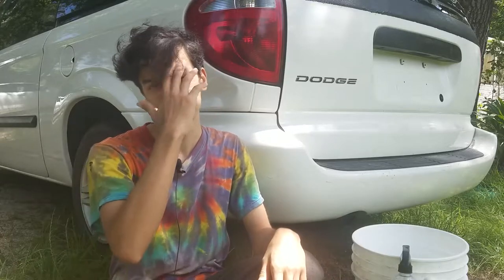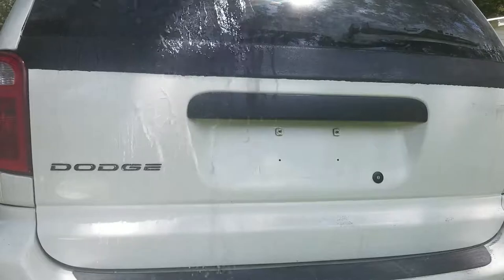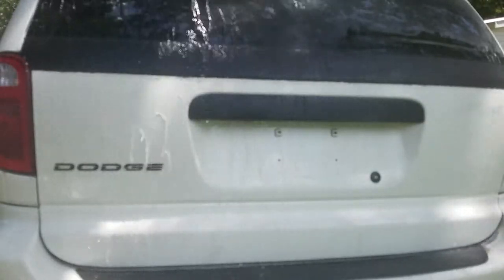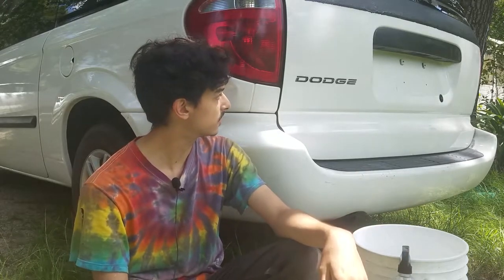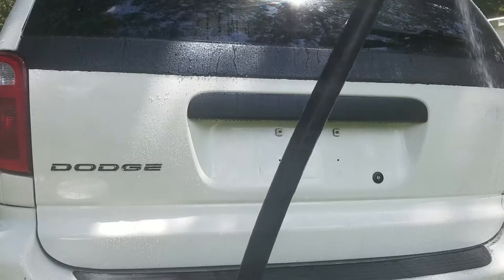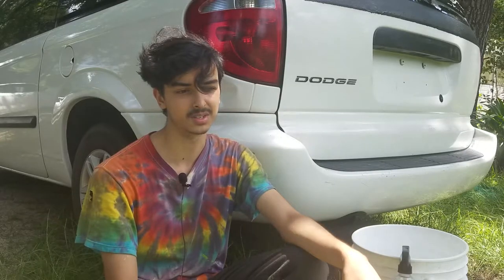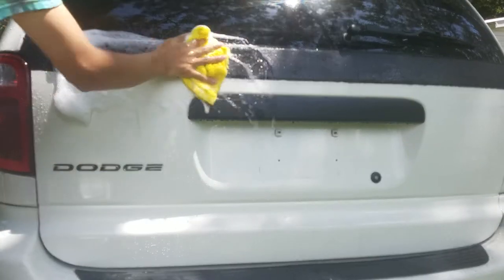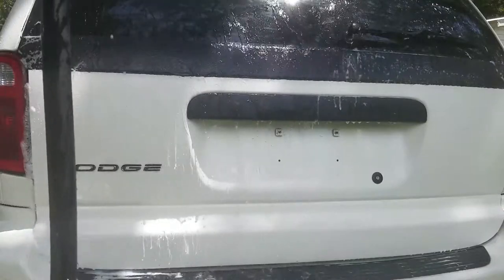Ceramic Coating a Car Outside (Armor Shield IX)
My opinion on why ceramic coating your car outside isn't a bad idea. Do note that all my ceramic coating experience has been with Armor Shield IX which was designed for the daily driver(another reason for why I think it is the best coating).  One thing I forgot to mention is that after I applied the coating, rain would cause water spotting that I could not remove. Don't panic If this happens, it took a month of curing time for me and the spots disappeared one day when I washed the car. You can use the code LEGIT for $25 off your order and support the LegitStreetCars youtube channel for providing all the info on this coating to help me in the buying decision.